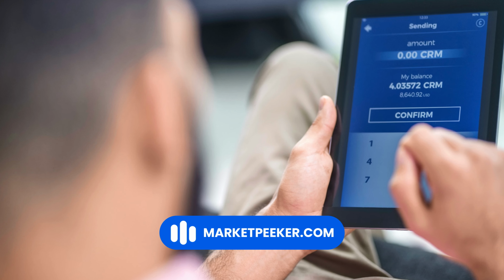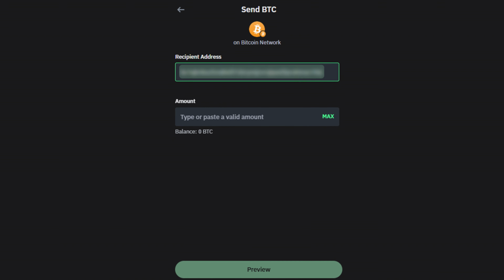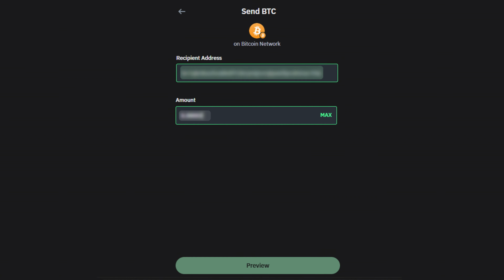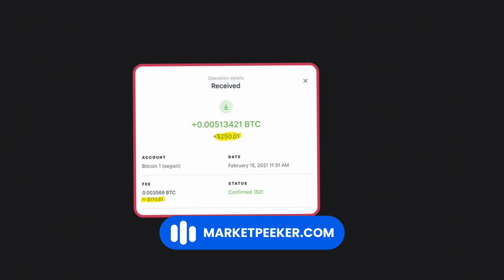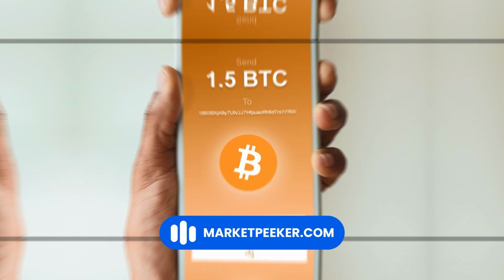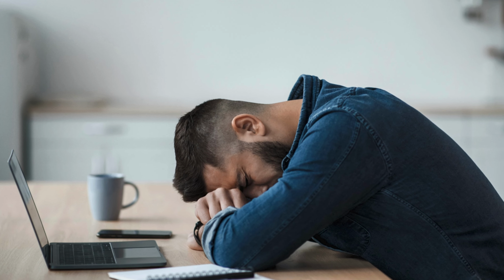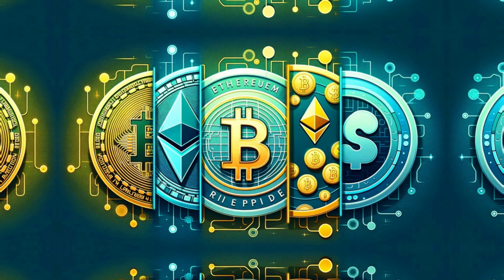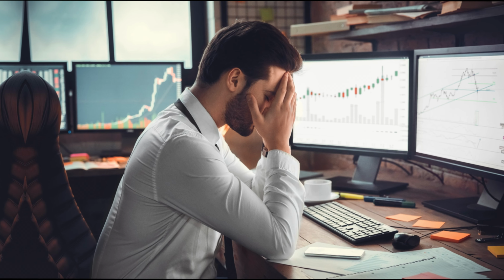How to Send and Receive Cryptocurrencies - Step-by-Step Guide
New to crypto transactions? In this video, we’ll show you how to send and receive cryptocurrencies like Bitcoin and Ethereum, step by step.

Learn how to use your wallet app, enter public addresses correctly, and set transaction fees. Discover tips for securely sharing your wallet address and protecting your private keys.

Whether you’re making your first crypto transfer or just need a refresher, this guide will help you avoid costly mistakes and stay confident in your transactions.